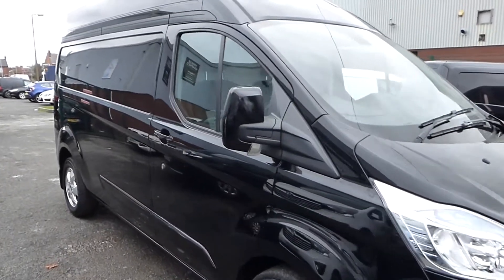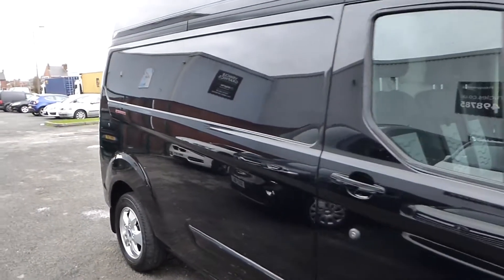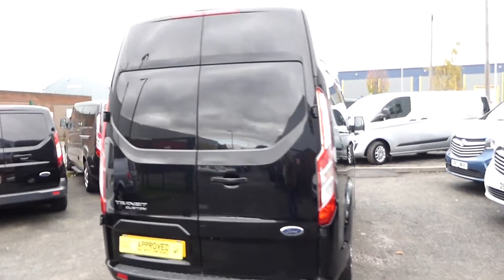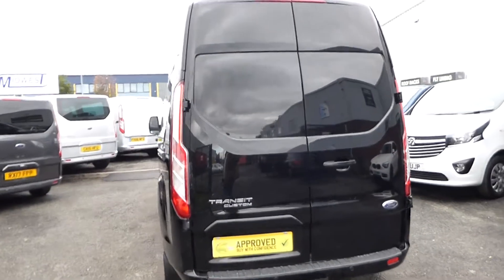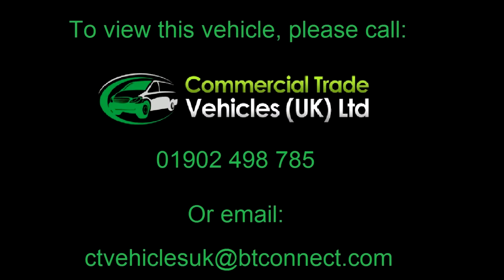45BYW L2H2 Ford Transit Custom Limited for sale in the West Midlands